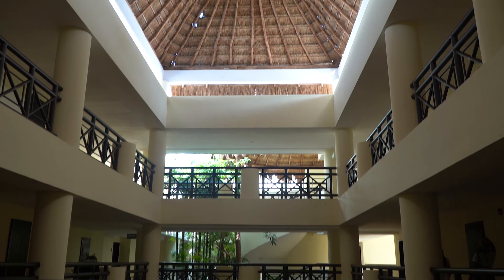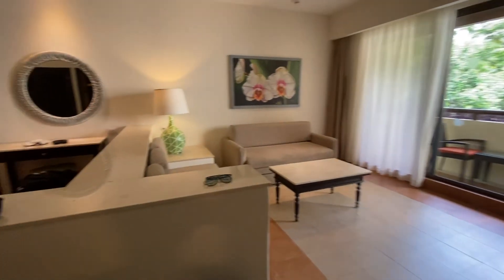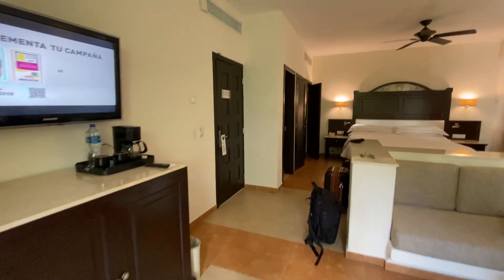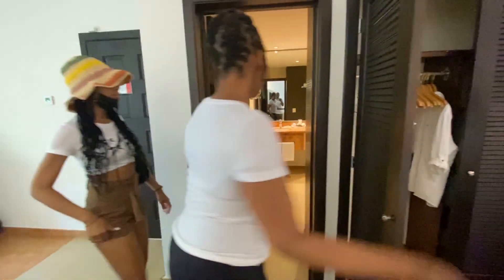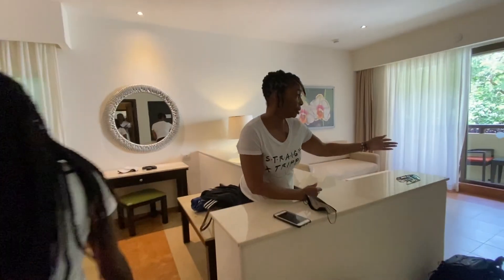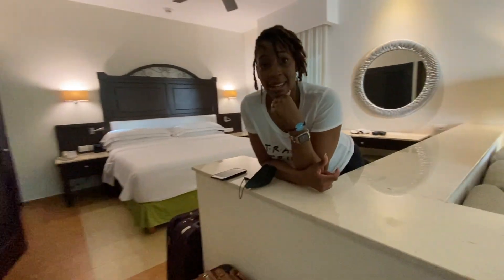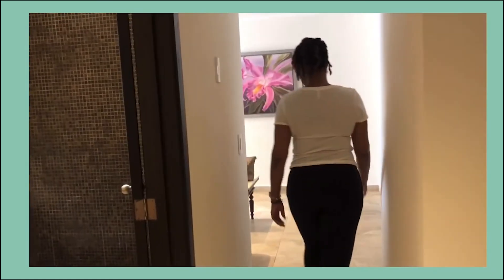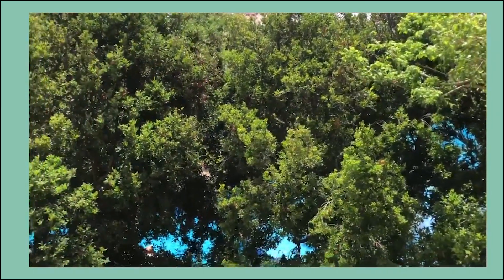Occidental Xcaret Jr. Suite Room Tour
Here is a quick room tour of our stay at Occidental Xcaret . We had 2 Jr. suites, one with a king bed and one with two doubles. There is a slight difference in the two and you can see them here.